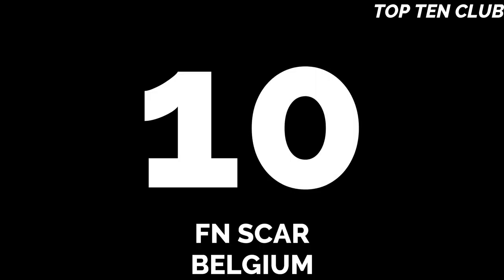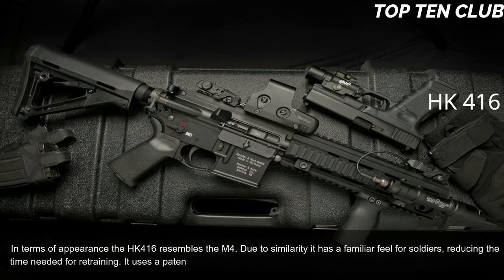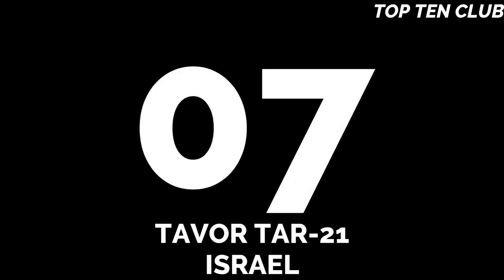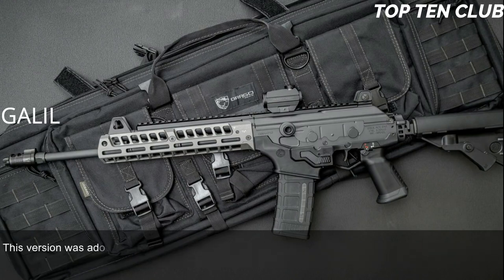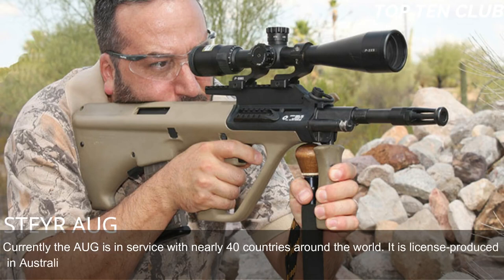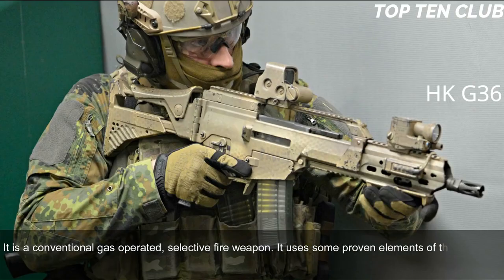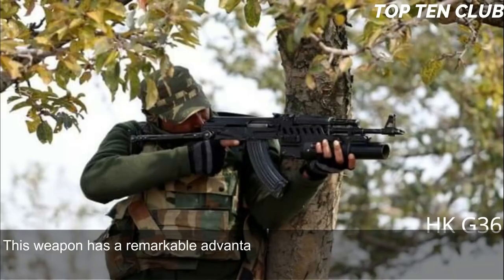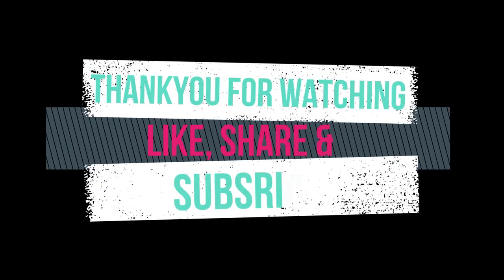Top 10 Best Assault Rifles 2020